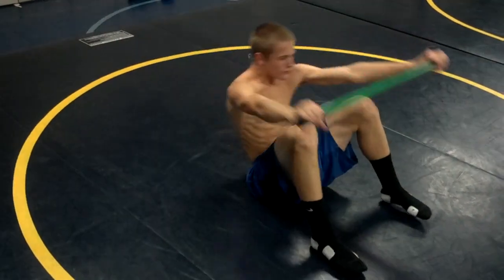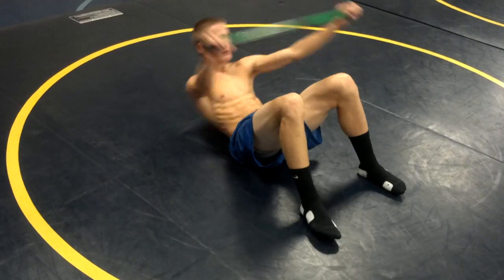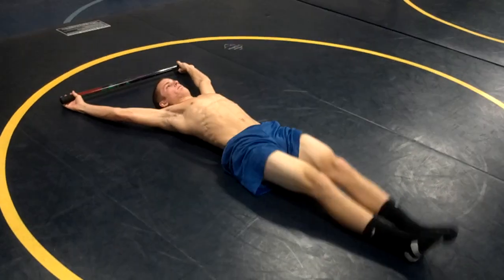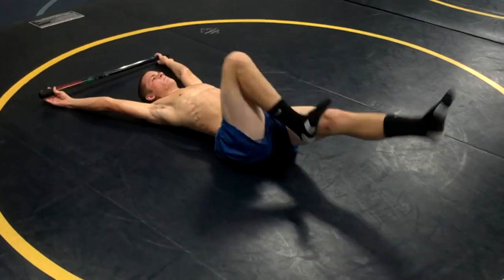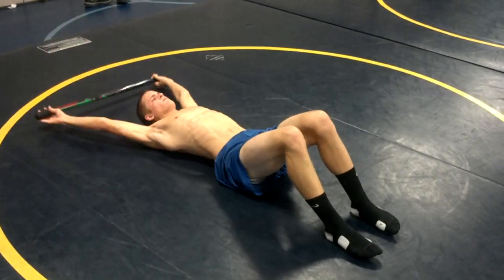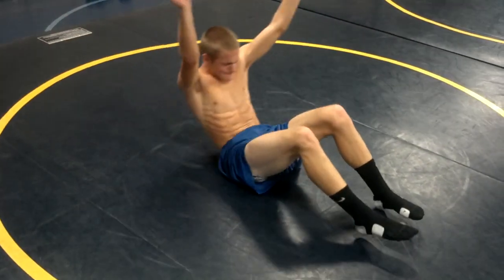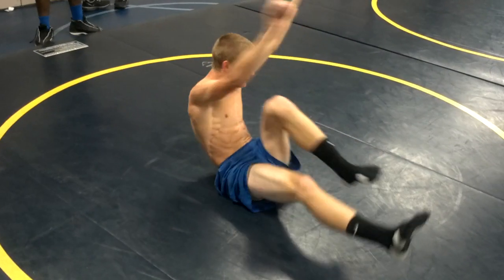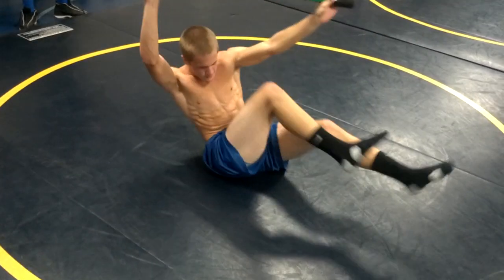PALO ABS W/BHS DB #10 CALEB PETROSKI